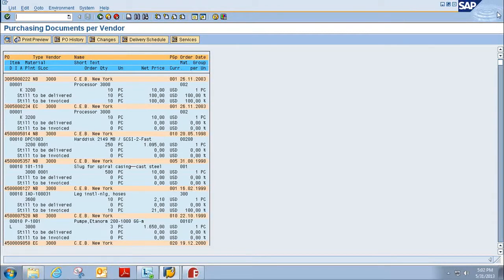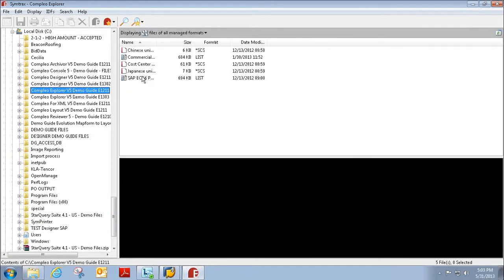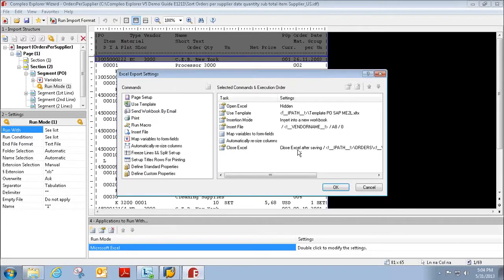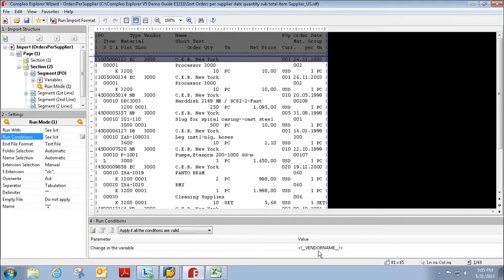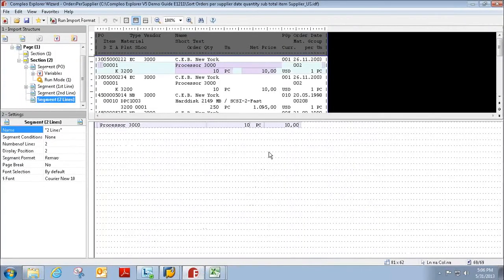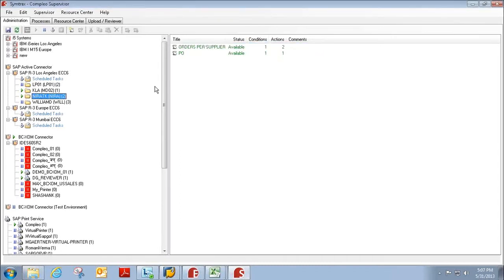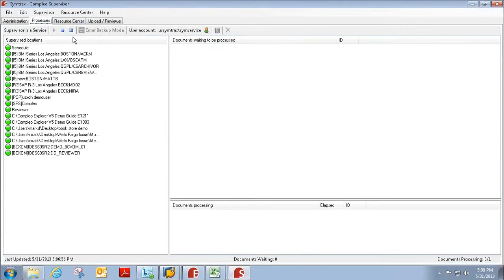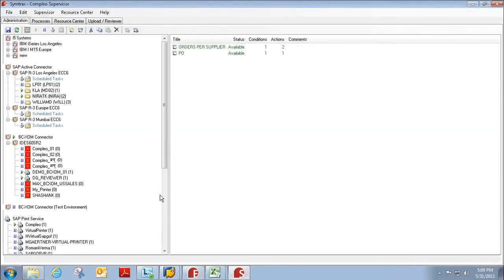Automate Excel Report Creation for SAP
Print your spool reports as usual.  Open them in Compleo Explorer using our handy dandy connector and work within the user friendly interface.  Remove unwanted data or include data that is not present on the file itself by extracting it from a database.

Auto Parse accounting reports and import to Excel
Include missing information directly from a database
Only extract necessary information
Break batch spools into individual reports
Consolidate single page spools into one master report
Populate your current templates and run corresponding macros
Schedule report production daily, weekly, monthly or annually